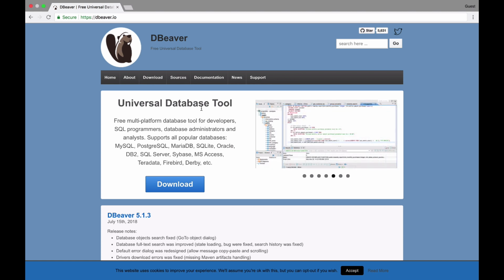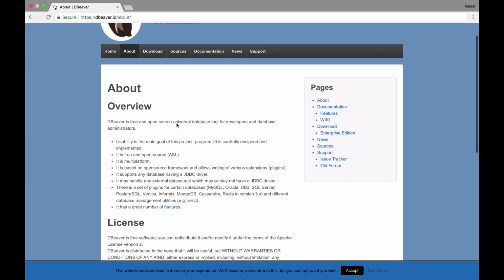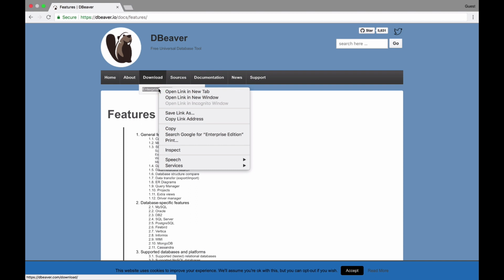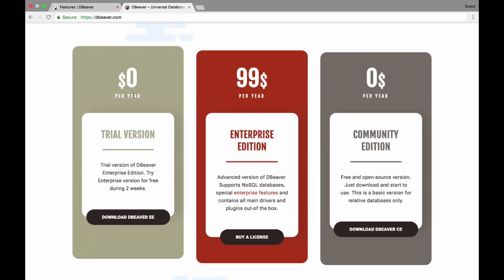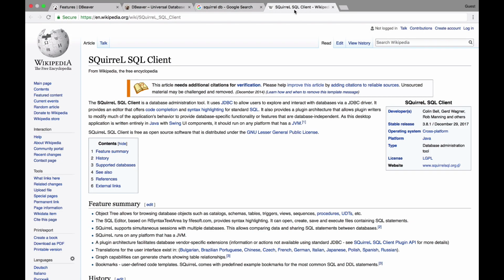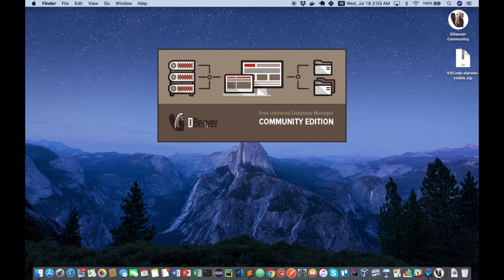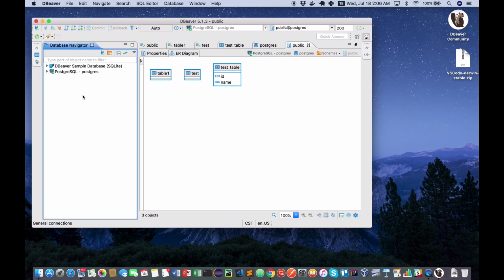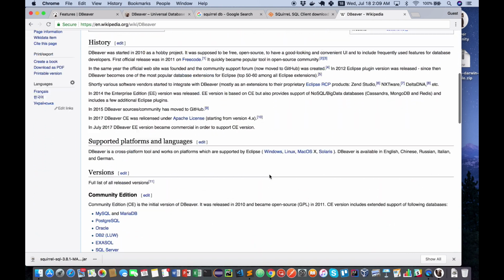Dbeaver | Best Database Client Tool | An Overview.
Please set the playback rate to 1.5x for better audio results.

Be more data savvy. Happy coding!!!